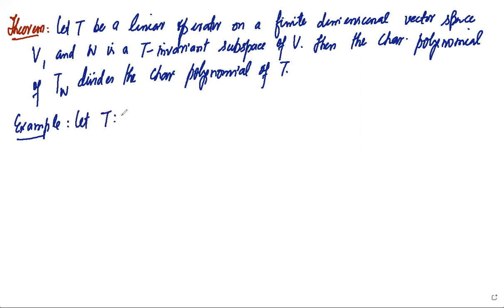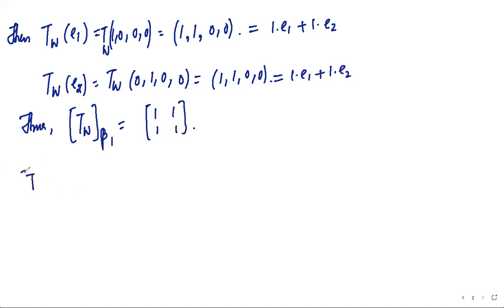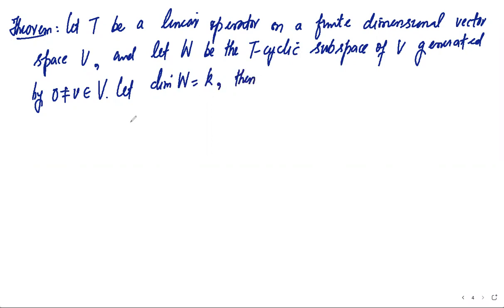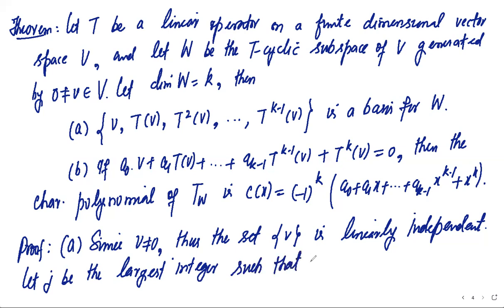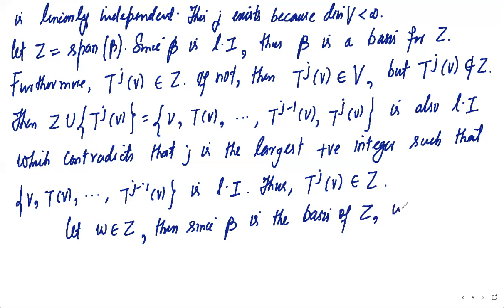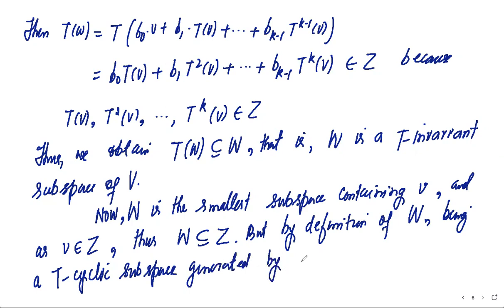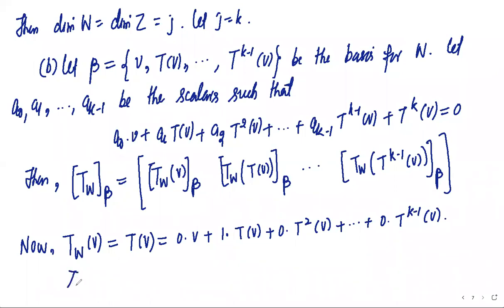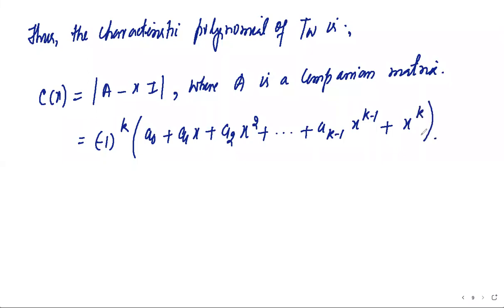Lecture 19 T invariance and T cyclic subspaces